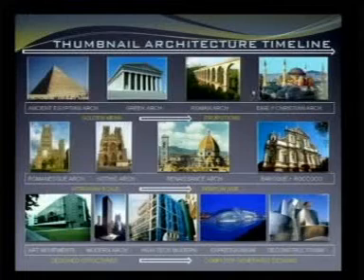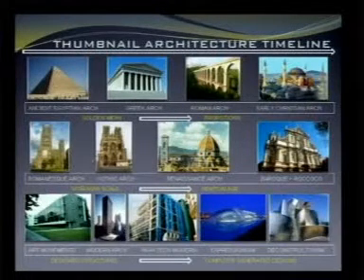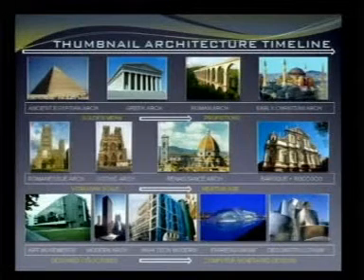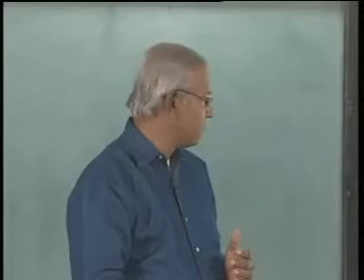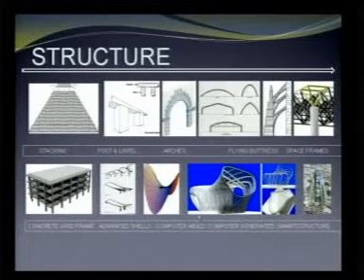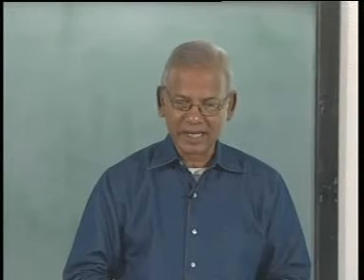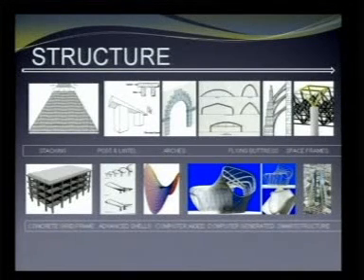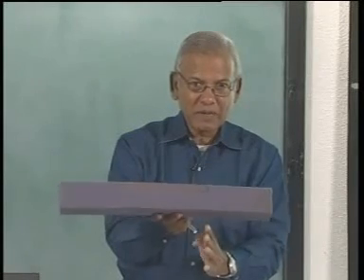Introduction to Architecture & Structure-2.mpg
Lecture by Prof. Mathews, IIT madras